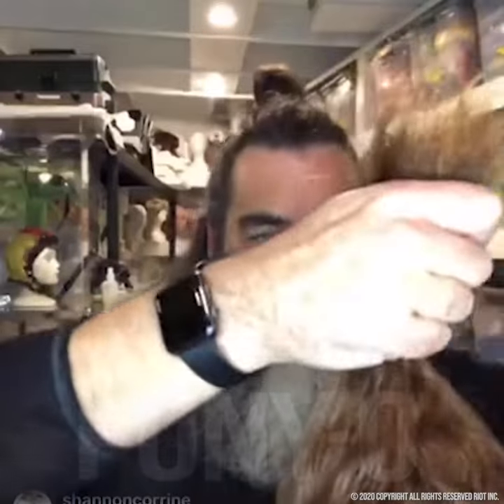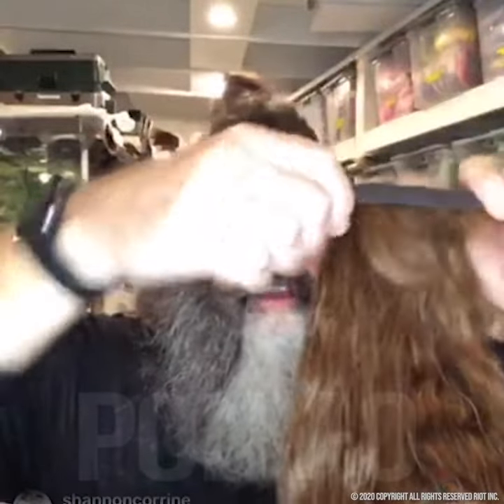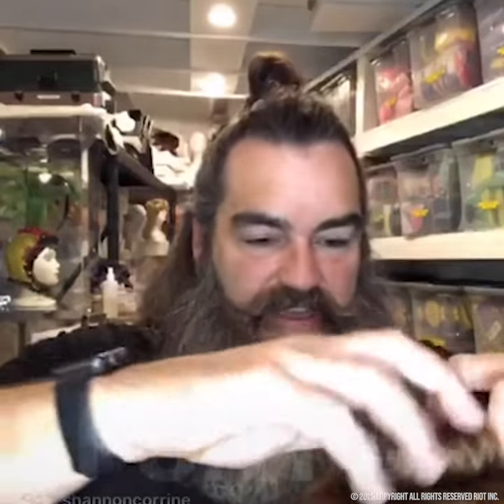Celebrity Hairstylist Dean Banowetz loves to use PONY-O Hair Accessories on his clients.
Why do Celebrity stylists love the PONY-O? Because they're comfortable, secure, and non-damaging in every hair type! We are the original, high-quality PONY-O, not a cheap knock-off. Available in hair blending colors, fun colors and prints!